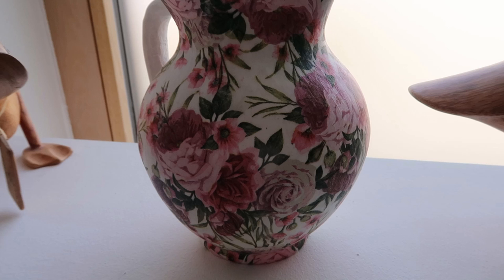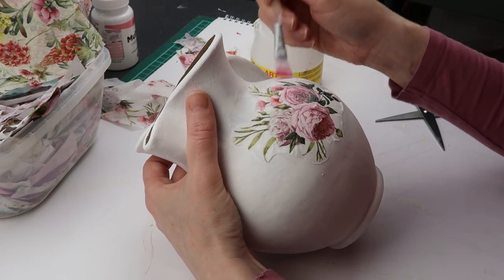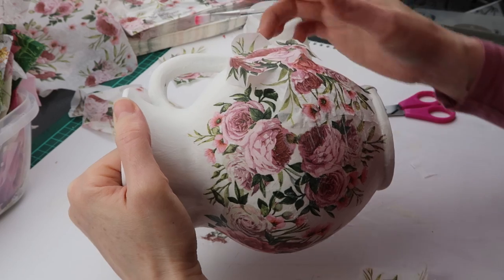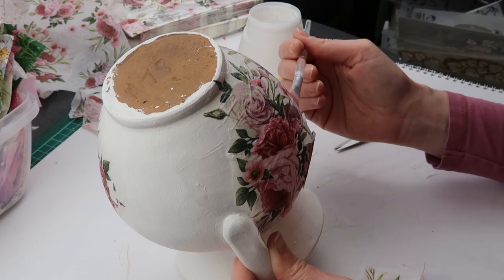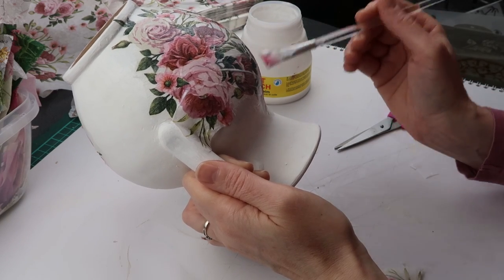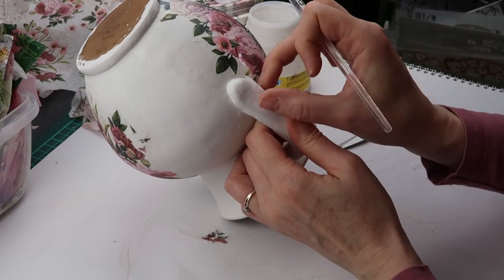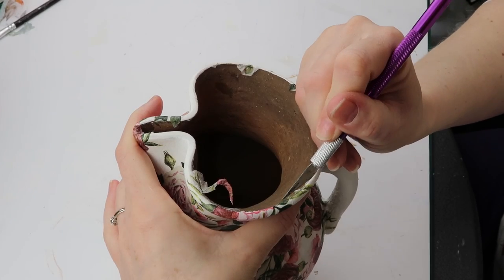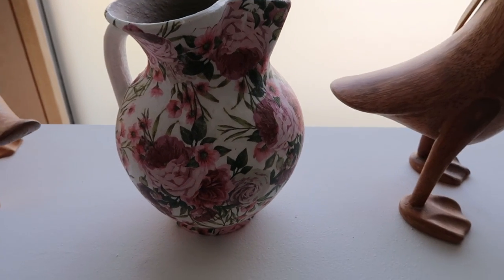DIY Thrift Store Clay Pitcher Decoupage with Paper Napkins Tutorial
In this video, I show you how to transform a thrift store clay pitcher into a beautiful home decor item using decoupage with paper napkins. With just a few simple steps, you can give new life to an old or outdated piece and create a unique and personalized item for your home.

Products used in this project include:

- Vintage Paint by JDL - Warm Cream
- Vintage Paint by JDL - Primer & Sealer
- Art Potch decoupage glue

Join me as I take you step-by-step through the process of applying paper napkins to the clay pitcher, fixing any torn designs, trimming the edges, and applying a top coat for a finished look. This easy decoupage project is great for beginners and can be customized to fit your personal style and home decor. Don't forget to use the hashtags decoupageart decoupage decoupagetutorial thriftstorefinds tutorial diy diycrafts diytutorial trashtotreasure homedecor to join the conversation and share your own creations!